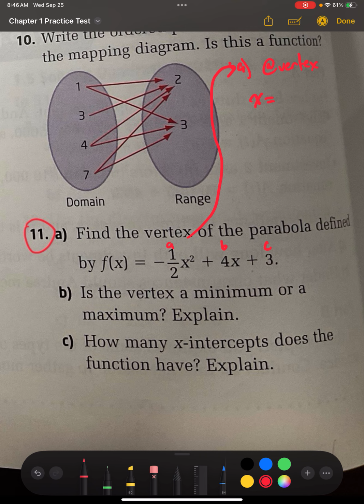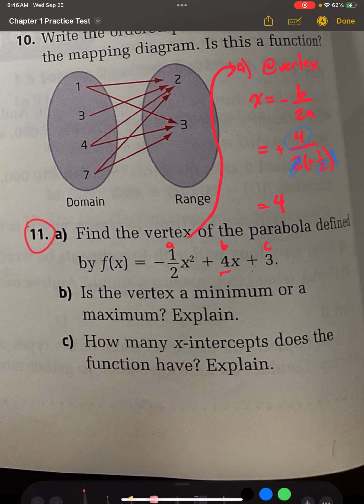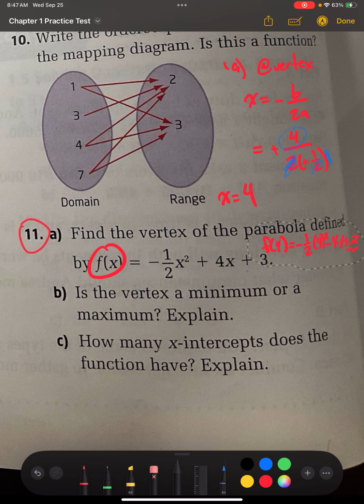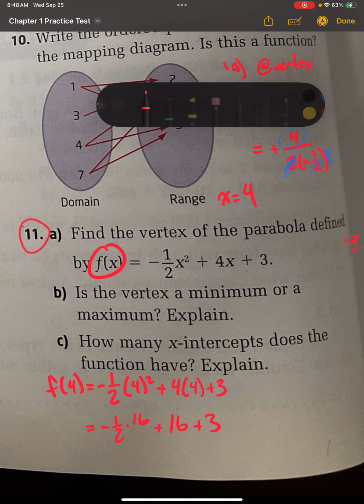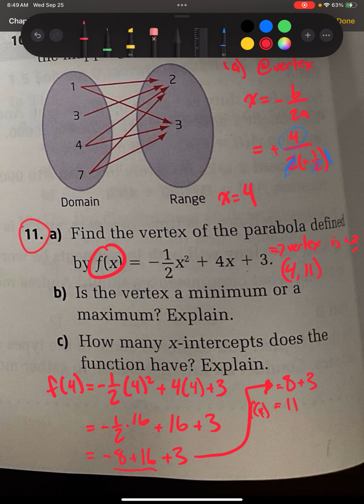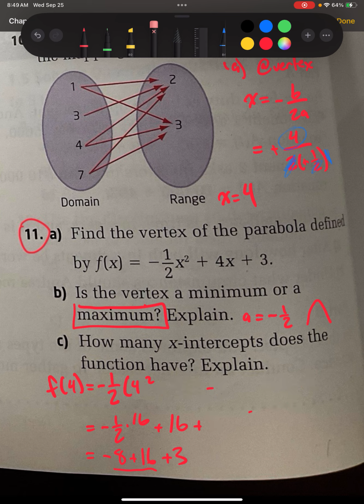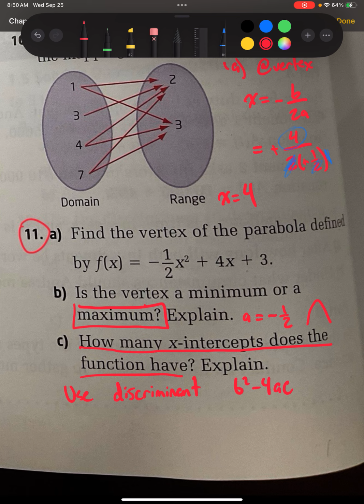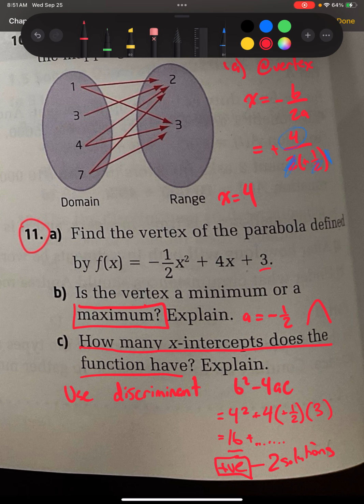Practice Test q11